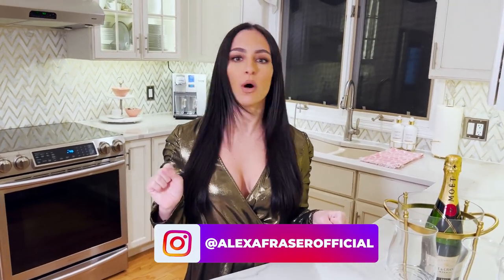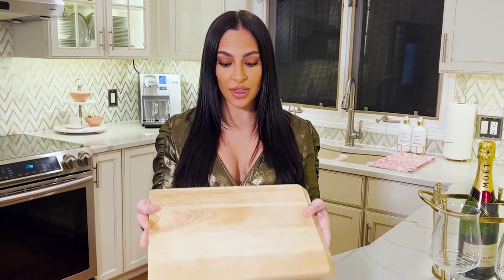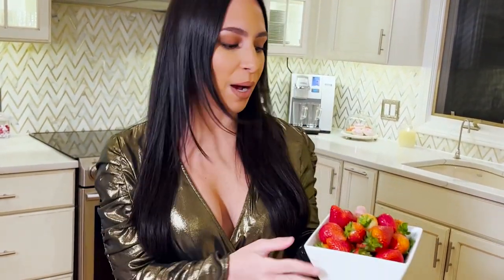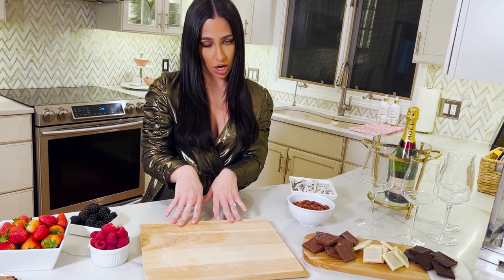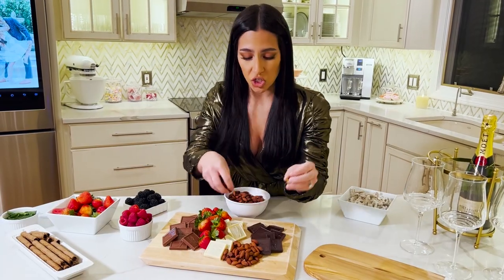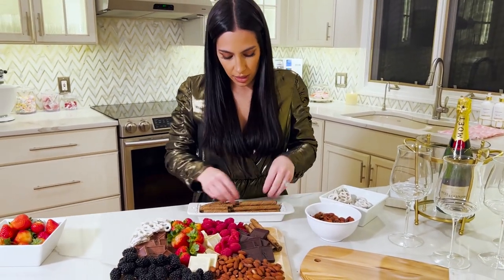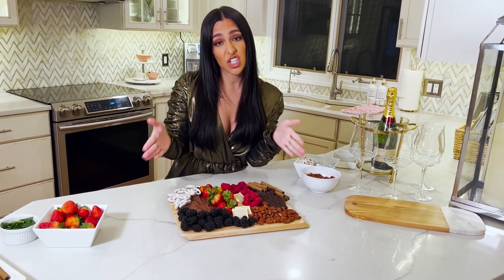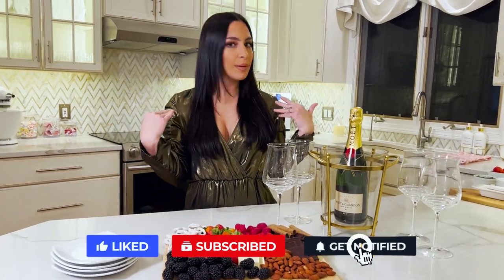The CUTEST Charcuterie Board!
Valentine's Day, Girl's Night, Date Night, you name it! This charcuterie board is such a cute twist and way to WOW your guests when you have them over! Did I mention it's SO easy?

If you know me, you know i'm OBSESSED with anything sweets, always have been (but who ISN'T is the question?!) I also adore hosting and setting up nice plates of food and desserts for my guests.. presentation is everything. One night I was hosting and thought, "If I can do a normal savory charcuterie board, throwing all my fav sweets shouldn't be a problem!" and there you have it! A SWEET Charcuterie board!

Let me know if you would try it and what you would put for a fun twist on your charcuterie board! ;)

If you love sweets and charcuterie boards as much as me give this video a big thumbs UP!